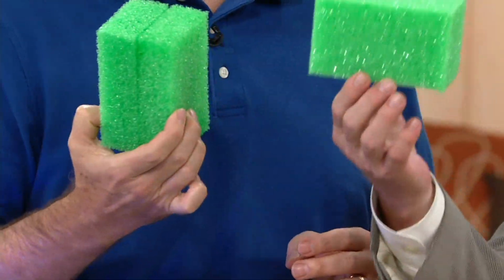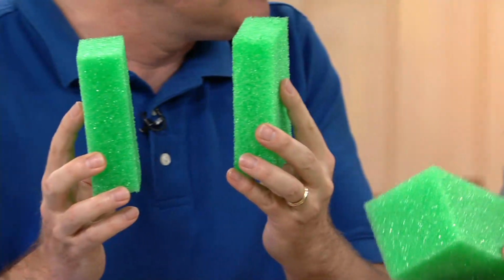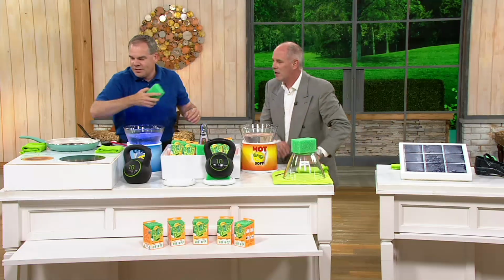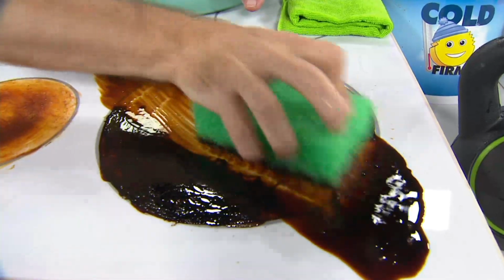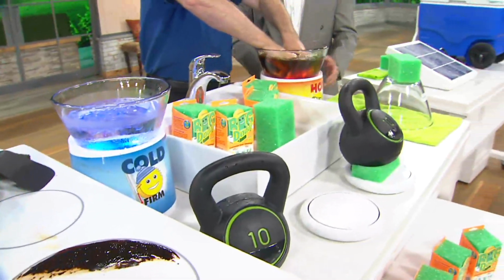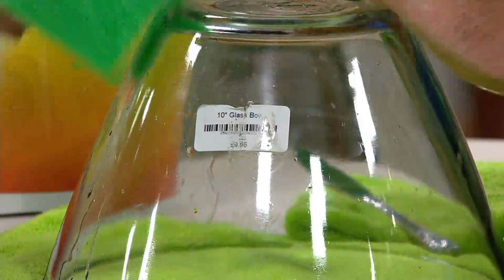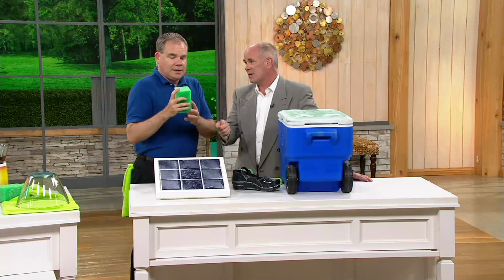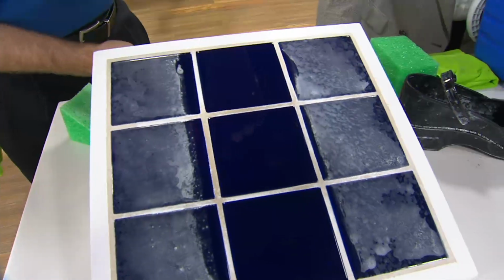Big Daddy Set of 5 Supersized Cleaning Blocks by Scrub Daddy on QVC